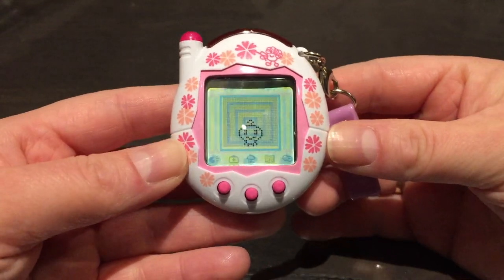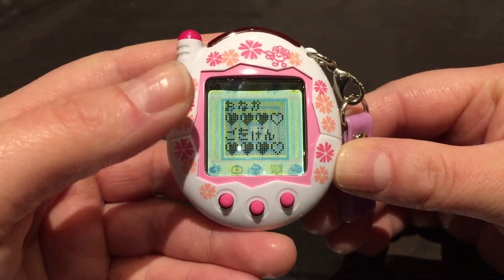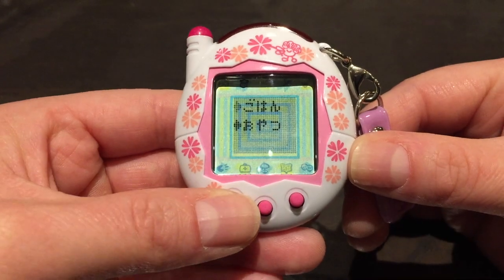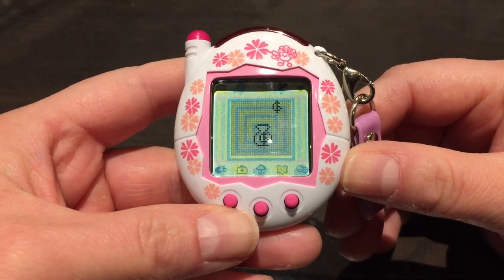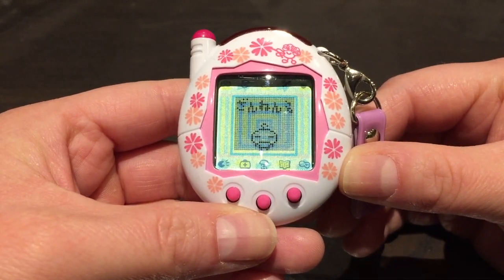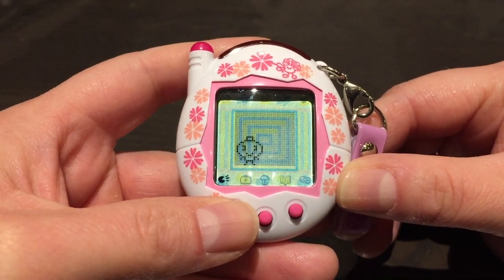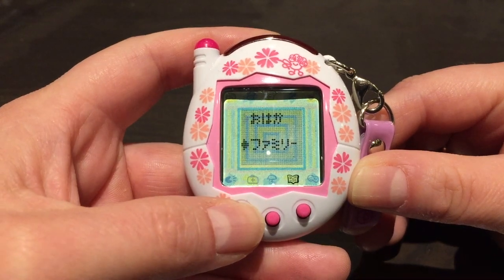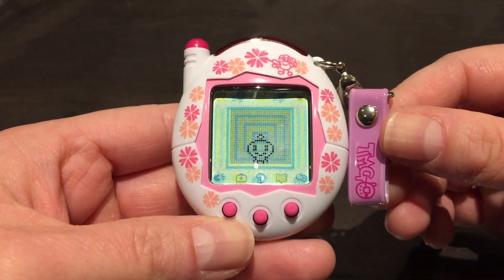A Keitai Tamagotchi walkthrough video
This is a walkthrough of the Keitai Kaitsuu Tamagotchi Plus, also known as just Keitai or K-tama. I also did an unboxing of this tamagotchi that you can go check out